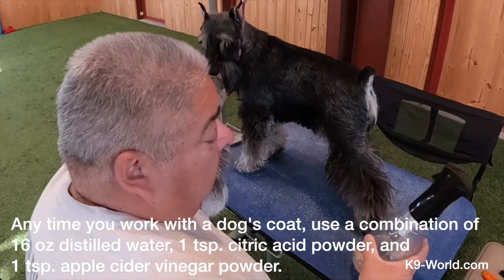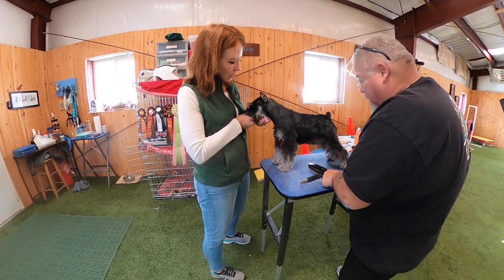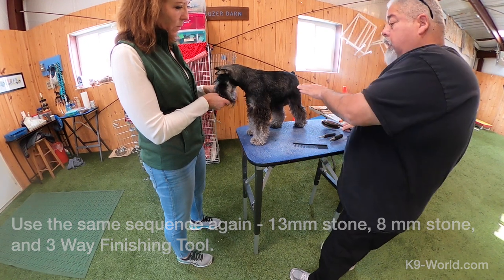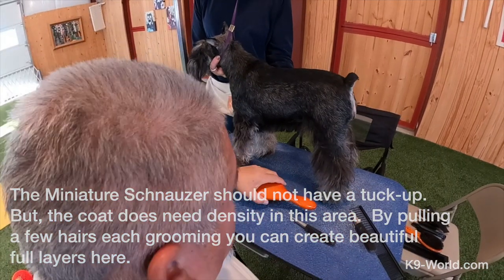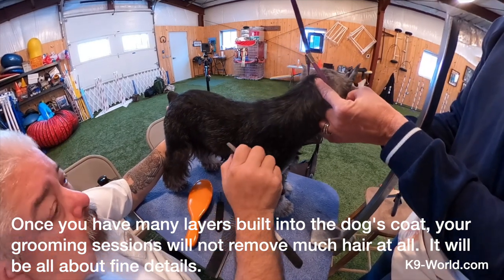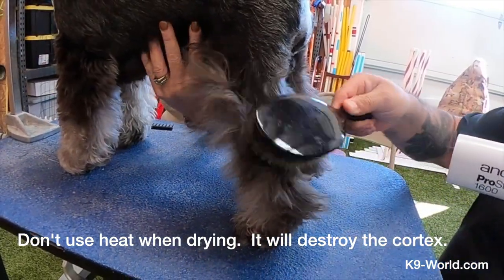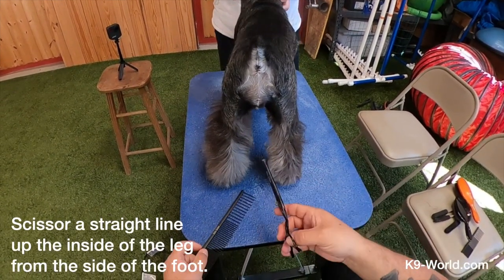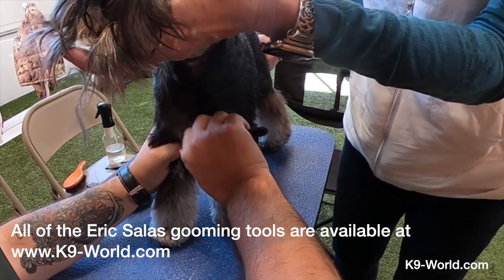Show Grooming the Minature Schnauzer with Eric Salas part 1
Show Grooming the Minature Schnauzer with Eric Salas part 1 will show you how to roll coat, condition and prepare legs, selecting proper tools and the steps it takes to prepare and maintain the coat on a dog for the show ring. Part 2 will be available late 2022 and will demonstrate how to prepare for day of show grooming.

Welcome to the official Eric Salas YouTube Channel
for all Dog Training needs.

This channel is for all levels of dog training from novice to instructor level.

These videos include many tips and tricks for preparing you and your dog for competition events or creating the ultimate companion.

There are many options available to train with Eric Salas with private lessons, groups, and even a group of your friends. Training is available in person at the International K9 Academy located in Woodbine, Iowa. We have many Air BnB’s available for long term stay. Closest airport is Omaha Nebraska airport OMA 44 miles from the facility.

Live Online lessons with Eric Salas every month where you can learn and interact with Eric live from anywhere in the world from the comfort of your own home. This completely eliminates all travel expenses but you get the benefit of working with Eric like he was right in front of you. Any and all topics are available at any level.

Ringside mentorship, where Eric will meet you at any show, specialty, event and personally tutor you or your group.

Eric holds a MasterClass workshop once a year in May at the training facility in Iowa with very limited entry, only 15 people.

Eric maintains a group on WhatsApp where people share videos of training exercise and assignments given by Eric to strengthen their dog training skills. This is by invitation only and is absolutely free for life as long as you are submitting one training video a month as a contributing member.

Than you